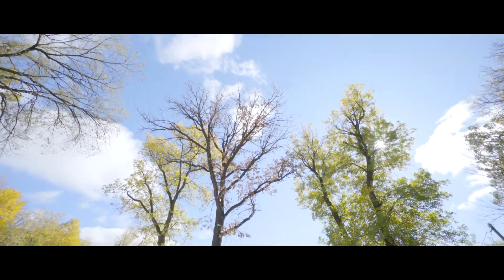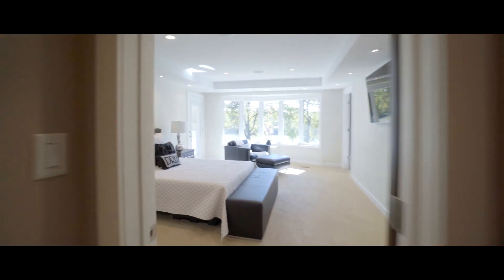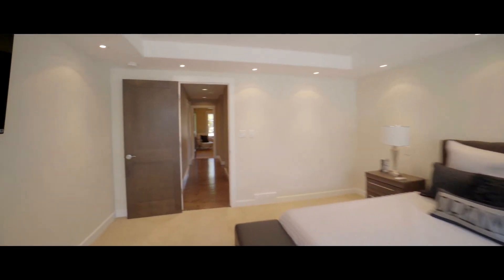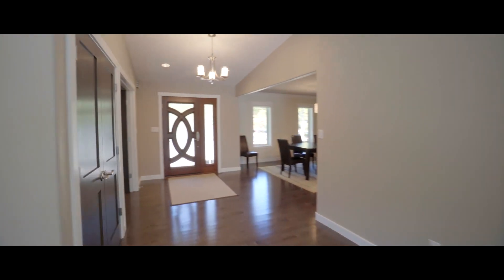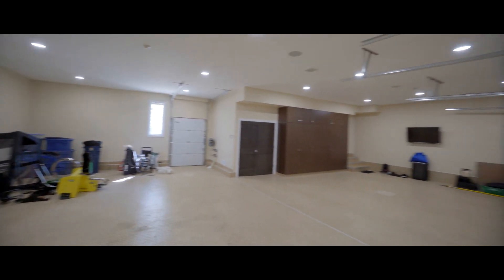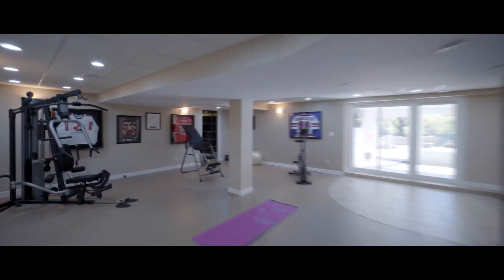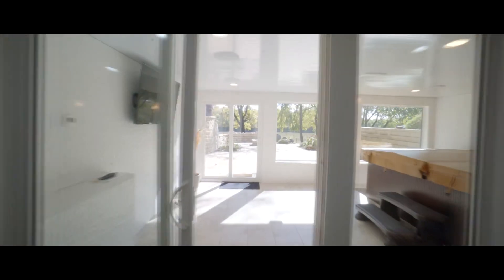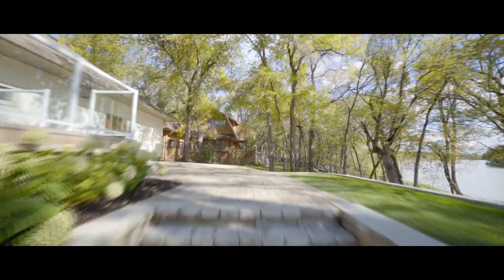636 South Drive